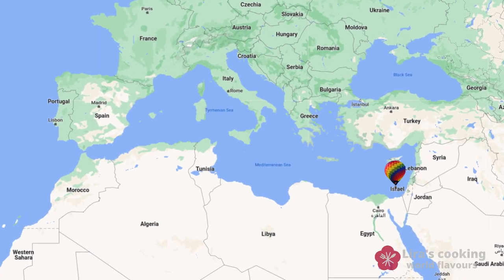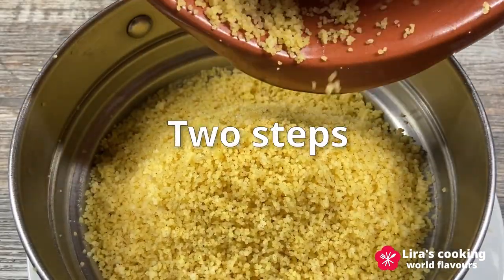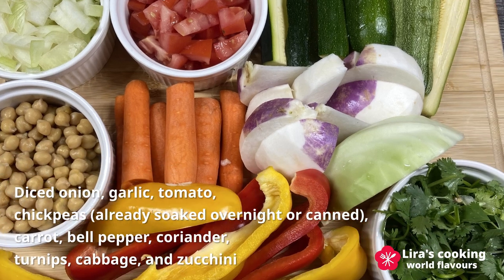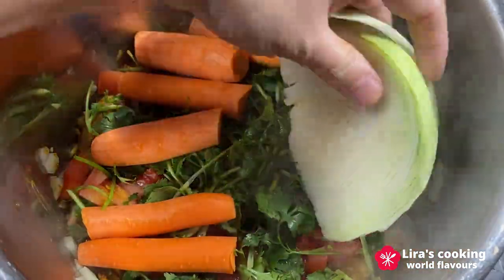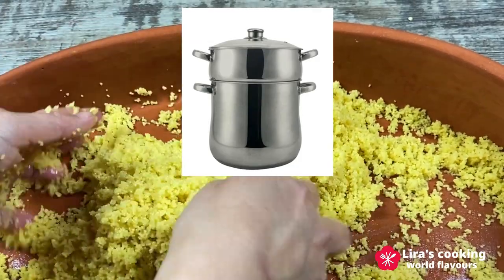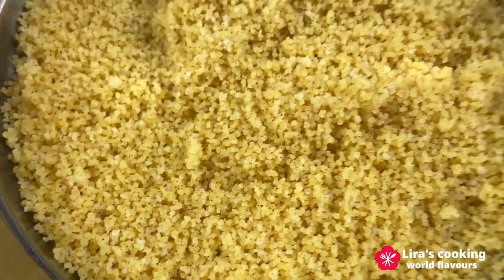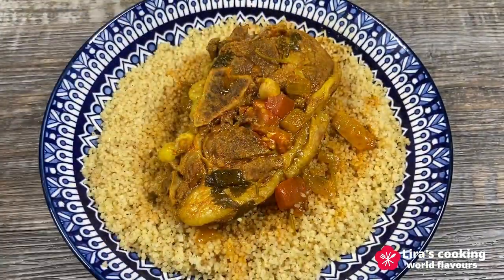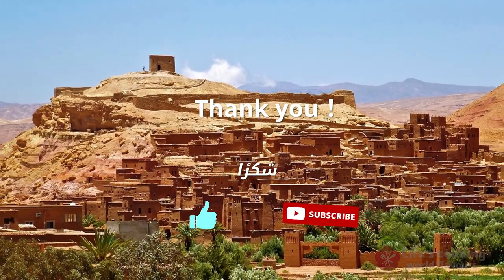How to cook a perfect Moroccan lamb couscous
Couscous is one of the most traditional dishes in North Africa and is also very popular in many Middle Eastern countries. There are various types of couscous in different countries, depending on the ingredients and spices used. Meat options often include lamb and chicken, but beef and fish can also be used. Today, we will prepare a typical Moroccan lamb couscous, which is easy to make and incredibly delicious.